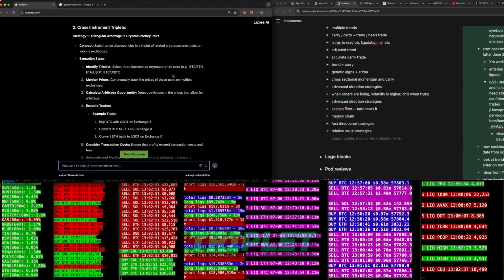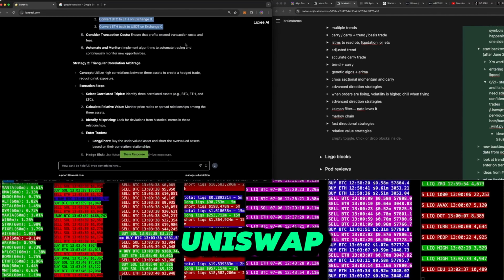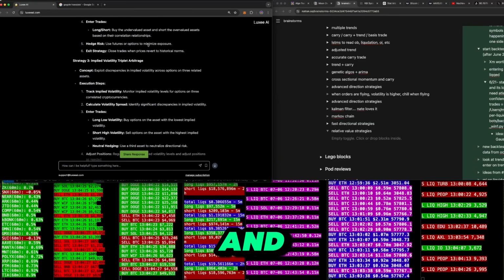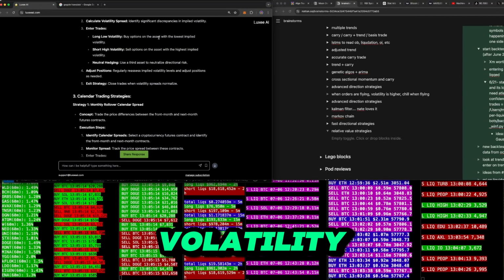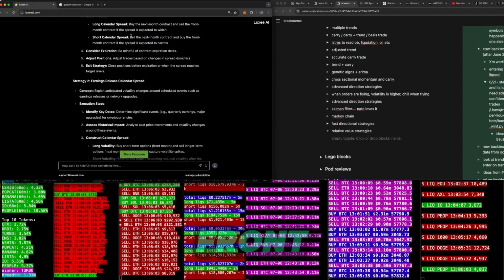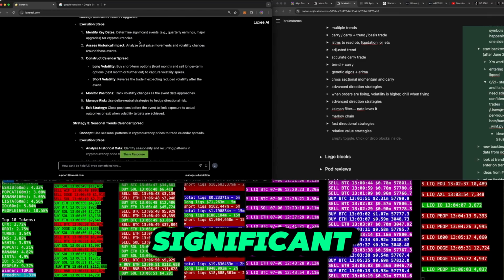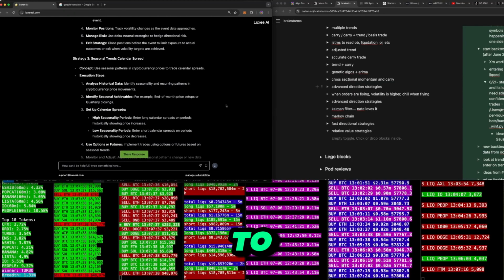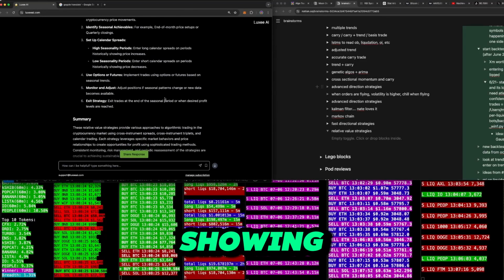Teaching the Bot Dynamic Trade Management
A highly practical section focused on helping the bot manage trades dynamically based on live price movement and momentum changes.